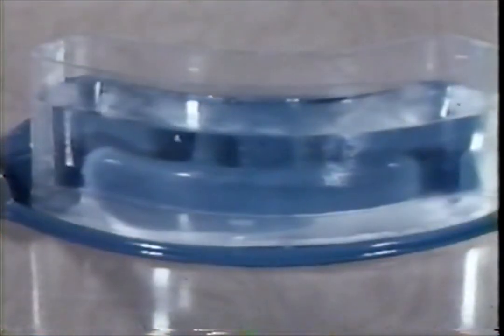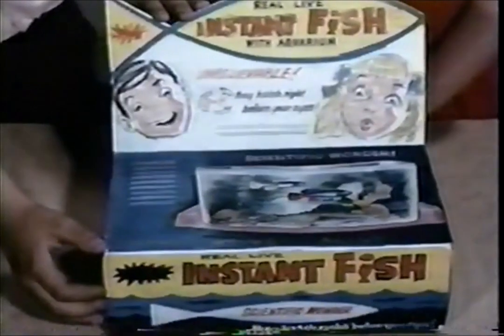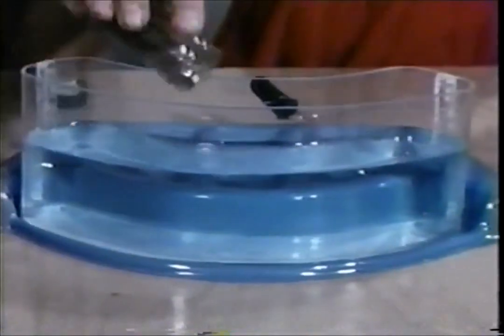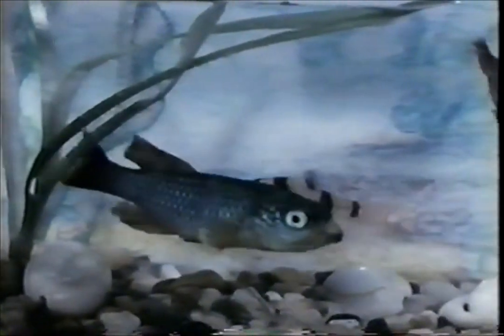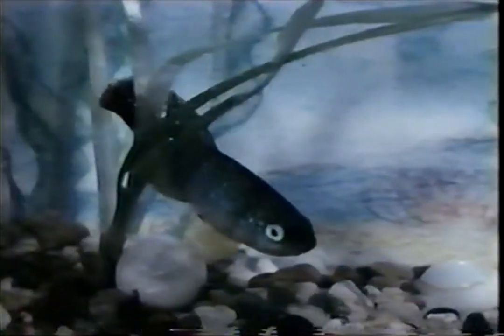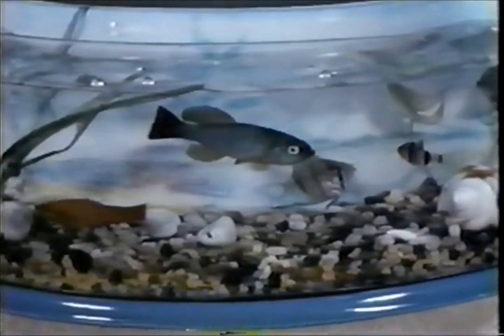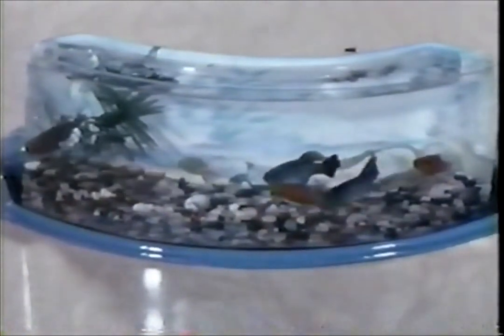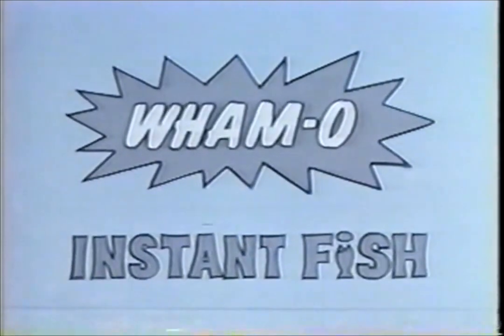Wham-O Instant Fish | 1960s Classic TV Commercial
Instant Fish was an idea conceived by the Wham-O toy company in the early 1960s.